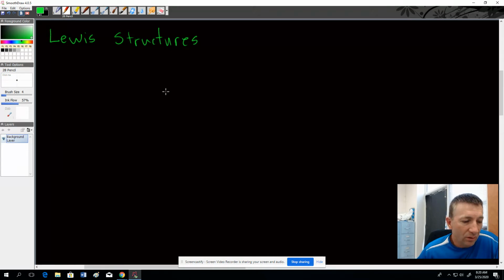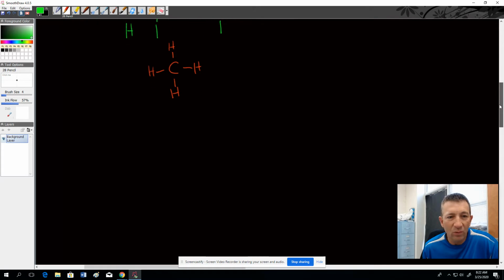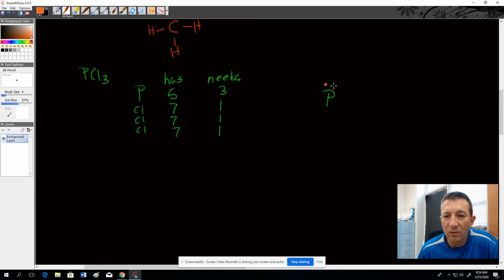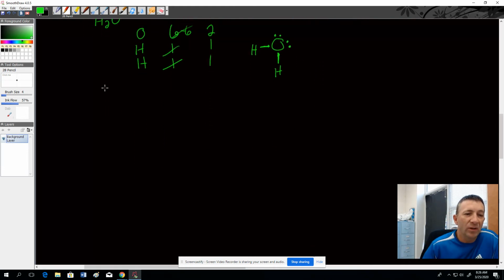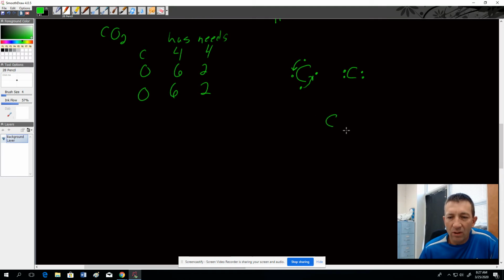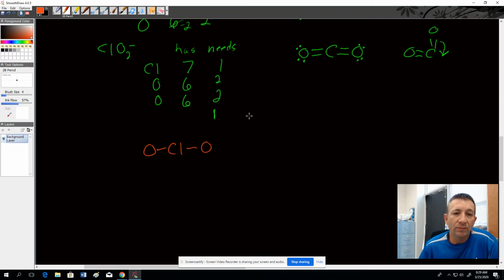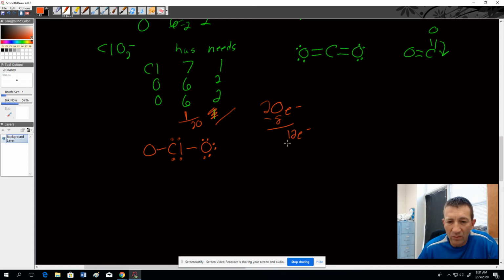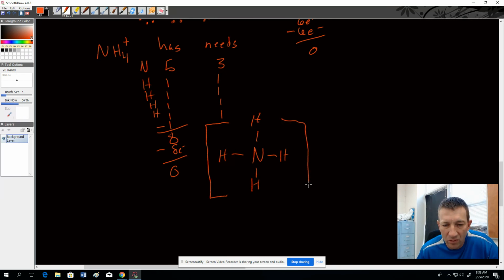Lewis structures Mr. Goff's way